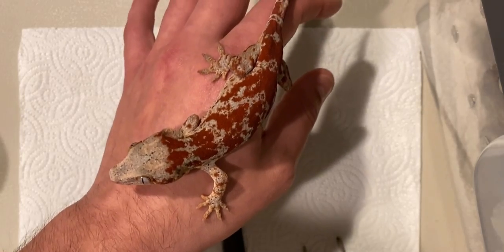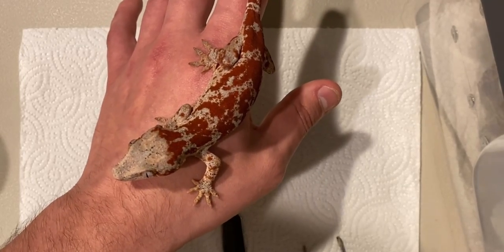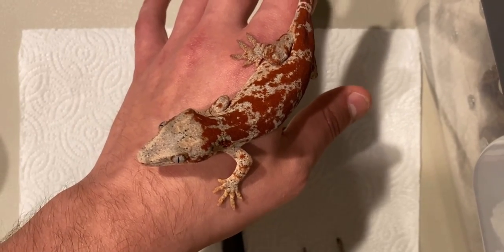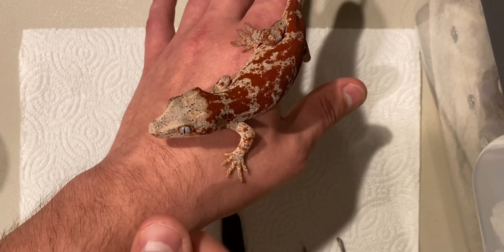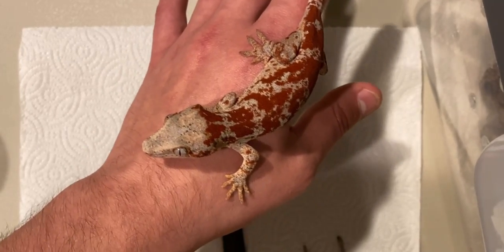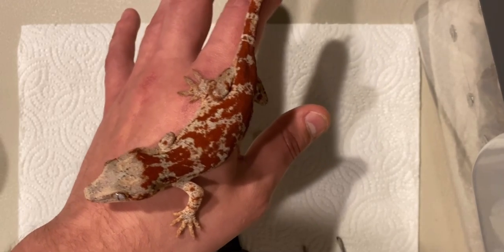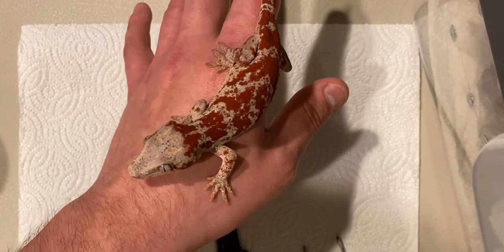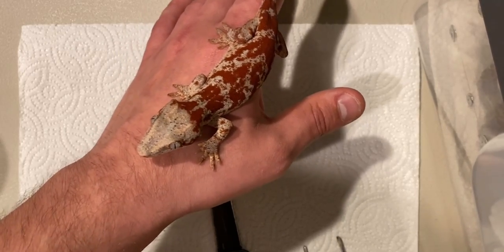How to Get Your Gecko to Eat Insects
Hopefully this can help a few out there. It’s all about persistence! I’ve had 100% success rate with this method. As long as you keep trying they will give in. If it doesn’t work on the 1st time don’t give up, if it doesn’t work on the 10th time don’t give up. You have to keep trying.

Share this with someone who has a stubborn gecko

- Gecko Food
- Re-Usable Bowls For Babies
- My Favorite Fake Plants
- The Best Cleaner
- My Favorite Substrate
- Wifi Hygrometer/Thermometer
- Wifi Humidifier
- Wifi Heater